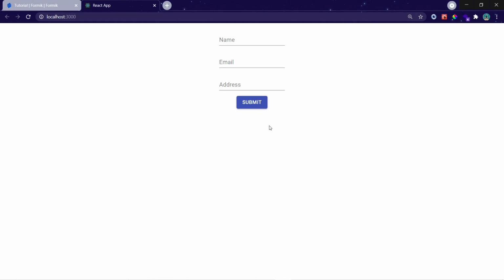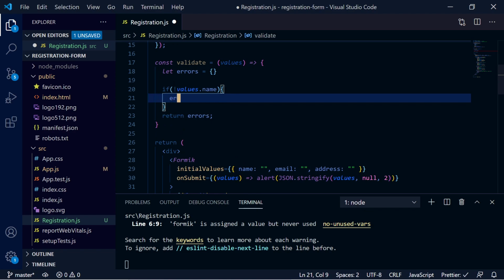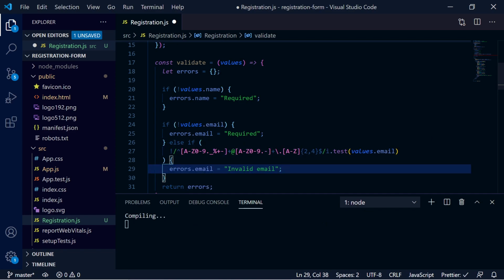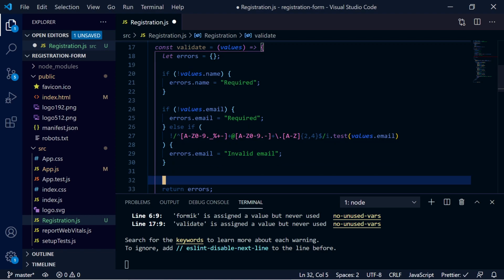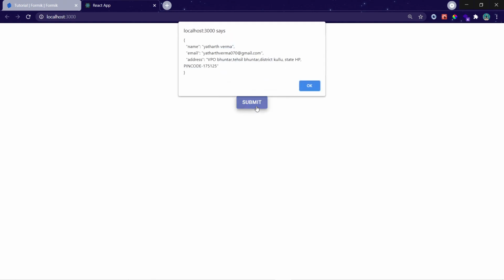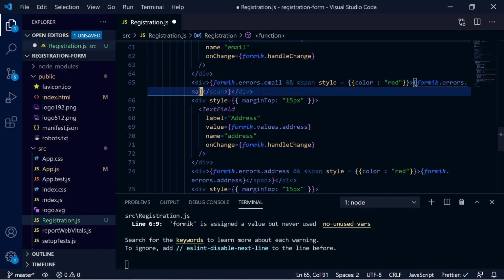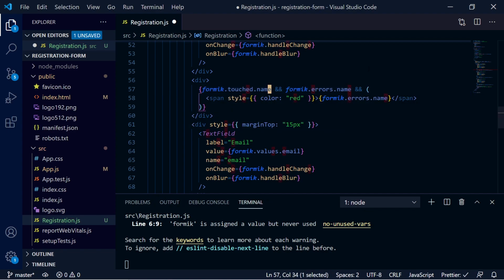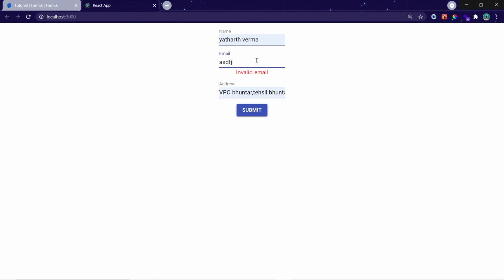Forms Validation | Formik + Material UI + ReactJS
Above links are related to ZegoCloud that provides snippets and sdk to make video and voice apps in less time and efficient way.

- how to add validations in form using formik in reactjs
- how to add regex in validations
- formik validate prop